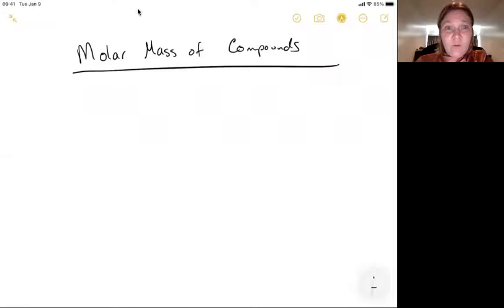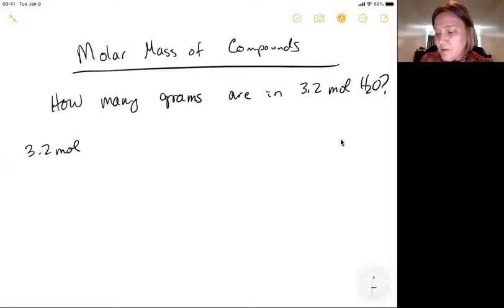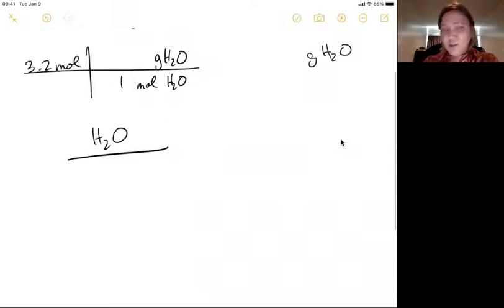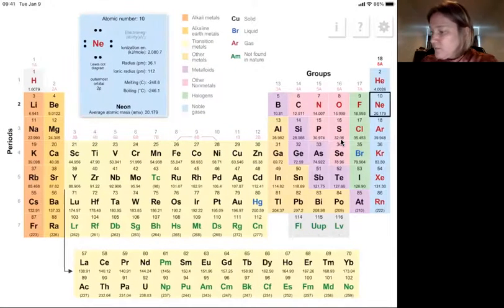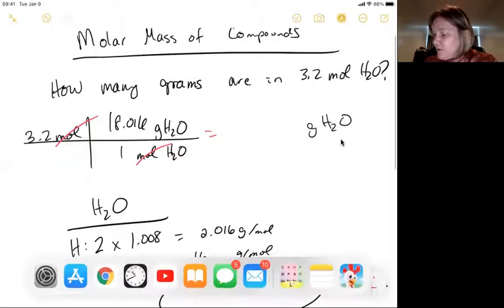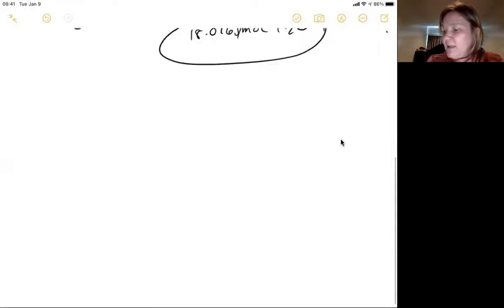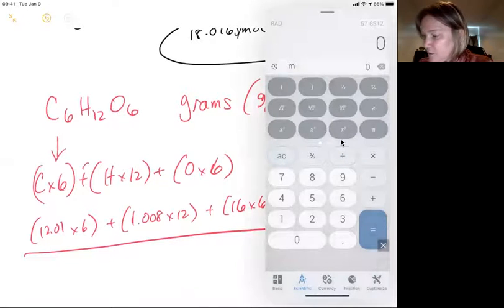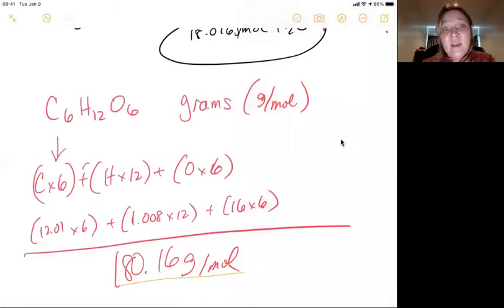Molar Mass of Compounds